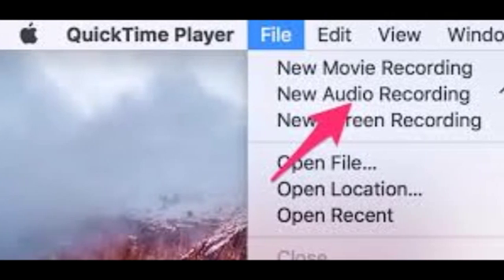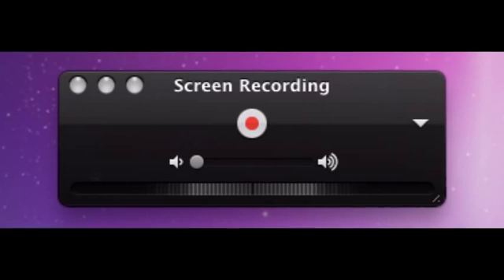Evaluation 6- NSA